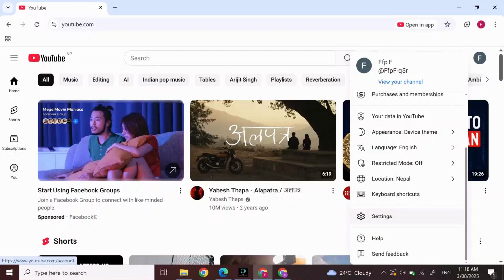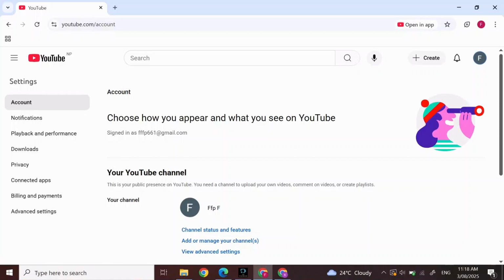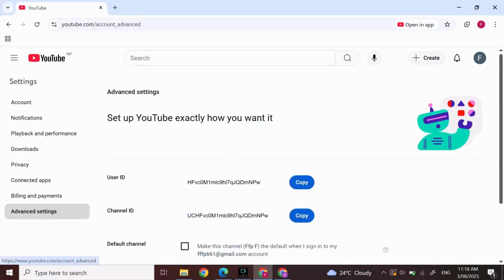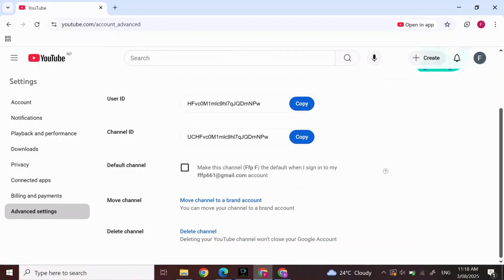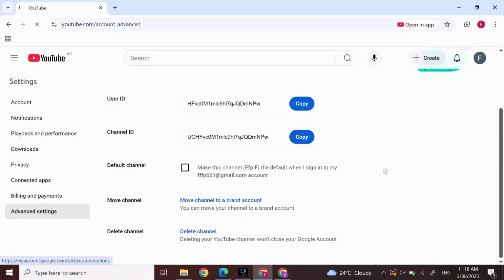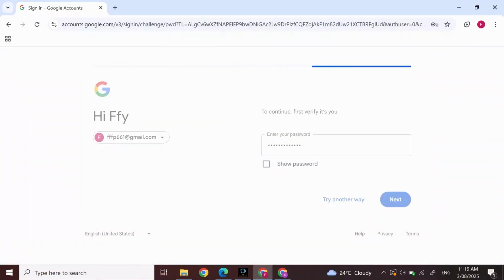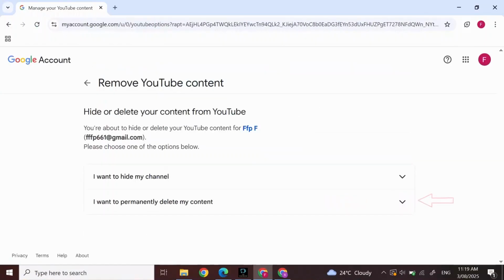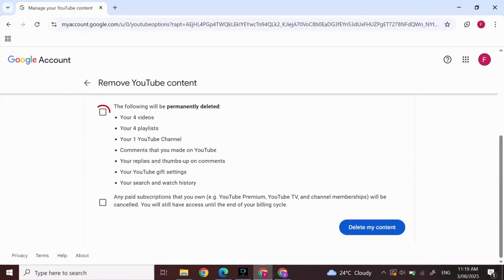HOW TO DELETE YOUTUBE CHANNEL PERMANENTLY - 2025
Thinking about permanently removing your YouTube channel? Whether you're starting fresh, switching platforms, or stepping away from content creation, this step-by-step tutorial shows you exactly how to delete a YouTube channel permanently in 2025. We’ll walk through the latest YouTube Studio interface, explain the difference between hiding vs deleting, and help you avoid mistakes like deleting the wrong Google account or losing important data. Clear your channel data the right way and ensure your digital footprint is erased properly.

What You’ll Master:

How to permanently delete a YouTube channel using the 2025 interface

Step-by-step instructions through YouTube Studio and Google account settings

The difference between hiding vs permanently deleting your channel

A hidden setting to ensure full data removal

Why your channel might still appear in search — and how to fix it

What happens to comments, playlists, and videos after deletion

How to back up your data before deleting, just in case

Pro Tip: Once you delete your channel, it can’t be recovered. Make sure to download your content and double-check your account settings before proceeding.